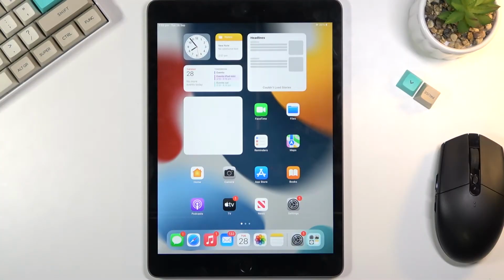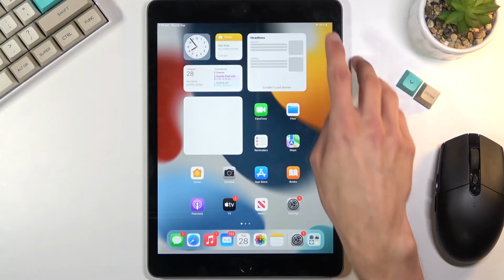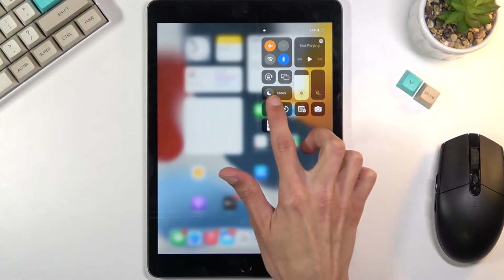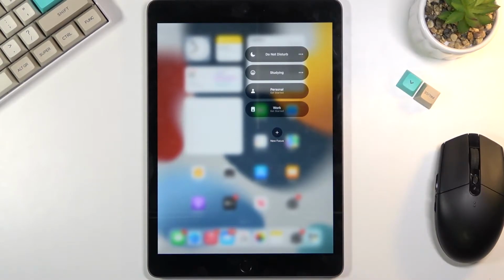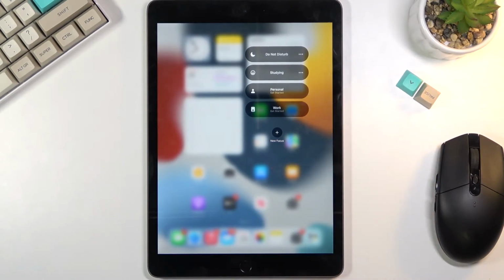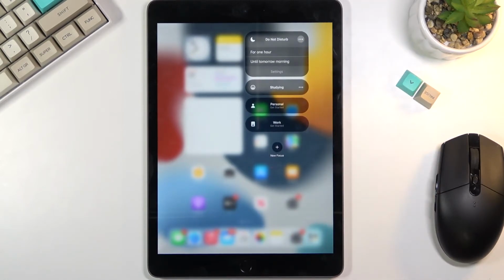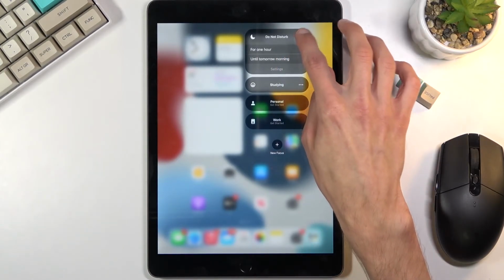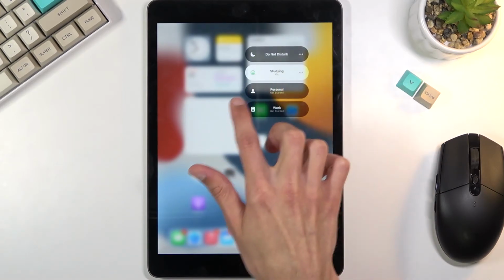How to Enable Do Not Disturb Mode on iPad (2021) - Manage DND Panel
Let's learn how to activate DND mode on iPad 2021. Within just a few seconds you can mute all alerts and unwanted sounds on your iPad, to protect your focus. Check out how to activate and adjust Do Not Disturb Mode on iPad 9th Gen. Enjoy!

How to Turn On DND on iPad (2021)? How to Set Up DND Mode on iPad (2021)? How to Use DND Mode on iPad (2021)? How to Activate Do Not Disturb Mode on iPad (2021)?